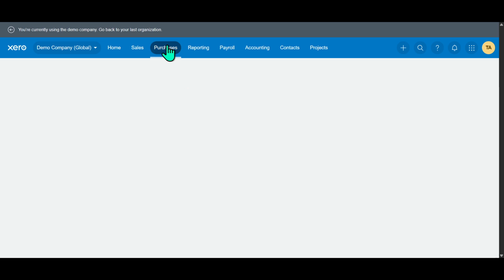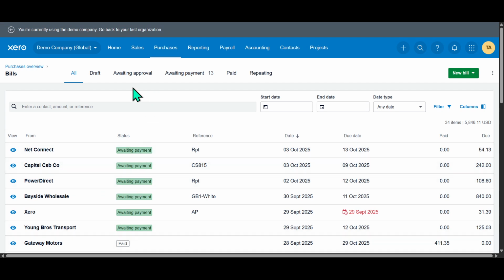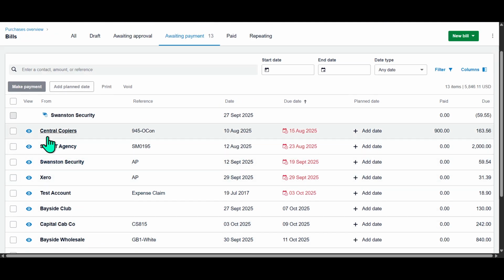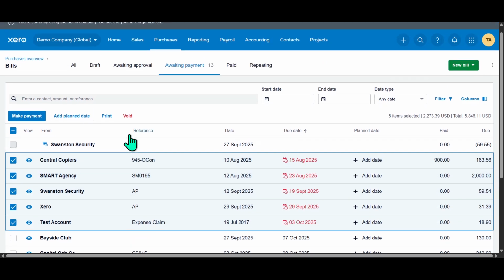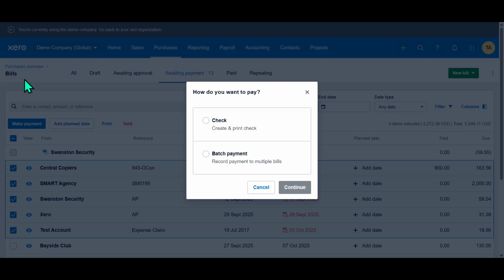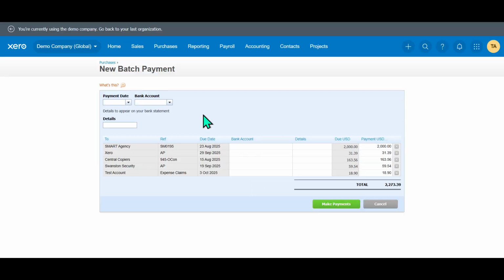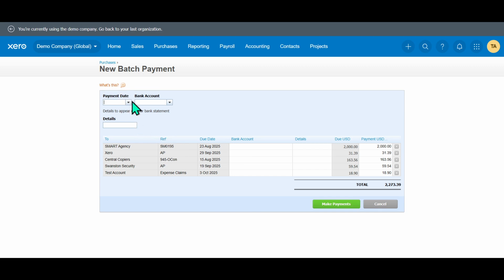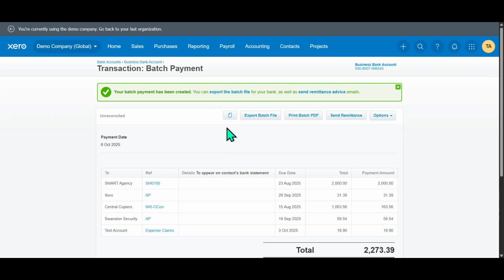How to Batch Pay Bills in Xero (2025 Tutorial)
Learn how to batch pay bills in Xero—select multiple supplier invoices, create one payment file, and streamline your accounts payable process. This 2025 step-by-step tutorial is perfect for bookkeepers, accountants, and small business owners managing multiple payments efficiently in Xero.

how to batch pay bills in xero tutorial 2025, xero batch payment step by step guide, pay multiple supplier invoices at once in xero, beginners guide to batch payments xero accounting, create aba file for supplier payments in xero, xero accounts payable tutorial 2025 bookkeeping, manage supplier bills and payments in xero, streamline multiple payments using xero batch pay, xero bookkeeping tutorial pay bills in bulk, how to process and reconcile batch payments xero